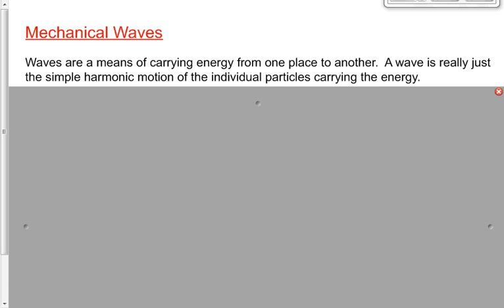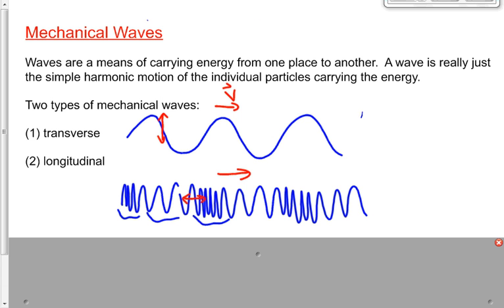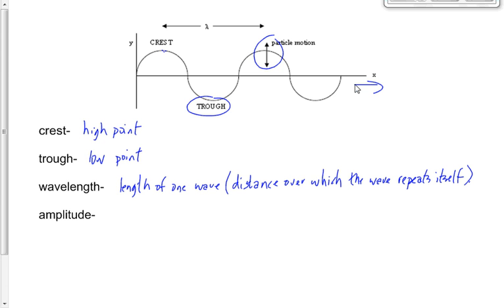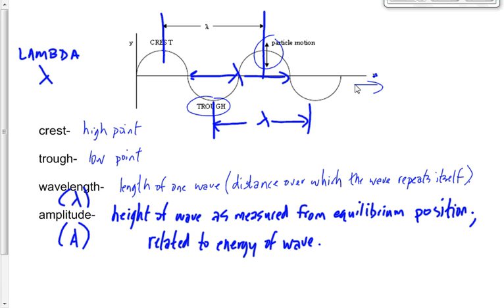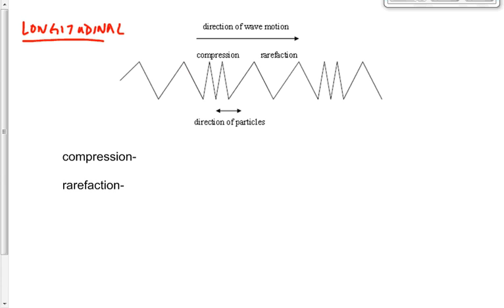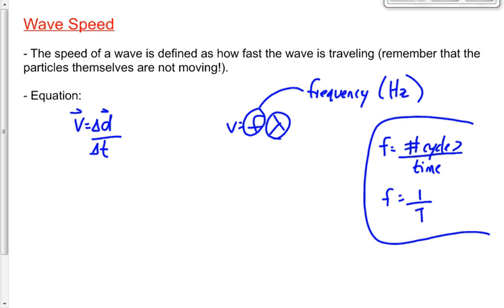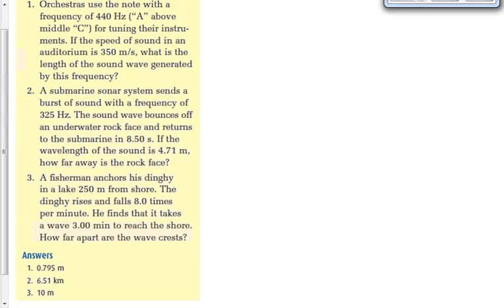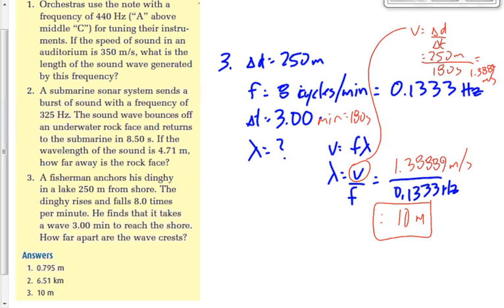(402-13F) Introduction to Waves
Introductin to mechanical waves, with the connection of SHM to waves.